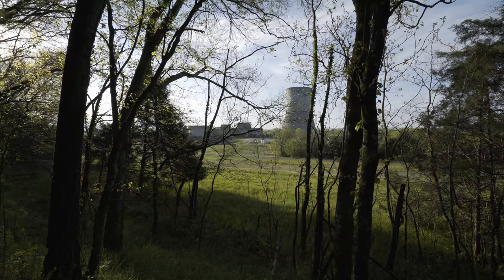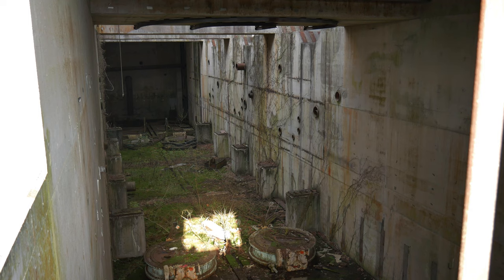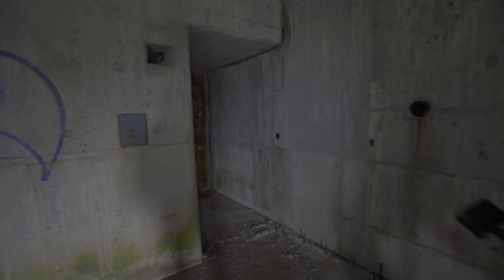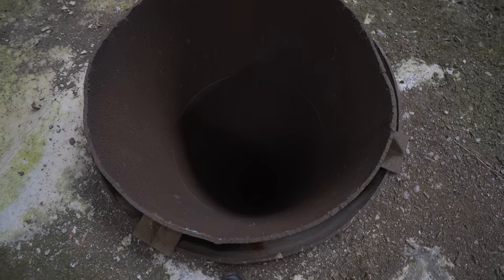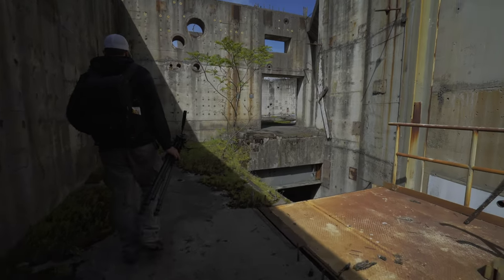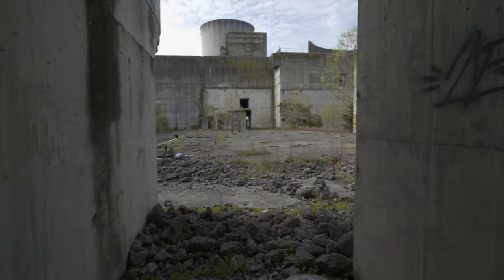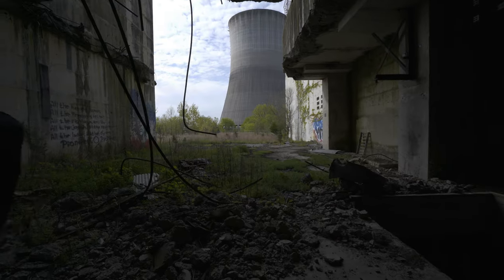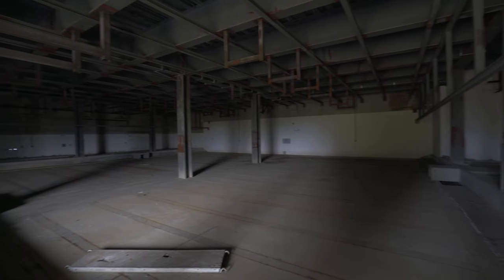Exploring Inside an Abandoned Nuclear Power Plant!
In this explore, we travel into the heart of an abandoned nuclear power plant that was canceled in the early 1980's. This facility neighbors a federal prison and has rolling security around the perimeter, so making it inside was no small task. Once inside, we discover that nature has slowly been taking over and this once promise of clean energy stands only as a reminder of past engineering. Giant concrete slabs filled with rebar look almost out of this world while walking through here. Rusted reactor cores overgrown with vines sit like monuments from another life. A cooling tower touches the edge of the sky overlooking the entire complex like some sort of guardian watch tower. If there was ever an explore that we were intimidated by, this was the place. Dangerous falls around every turn and the sheer size of the whole facility alone was enough to make someone shy away, but at the same time something was calling us in.

Be apart of the team by joining us on our future adventures!

Get a special shout out and your name at the end of our videos by becoming a PATRON

 *Grab a shirt and help support us!*

Into Minnesota Urban exploration? If so, check out @TheWorldOfYesterday
These guys have some of the best Minnesota explores there are to see!